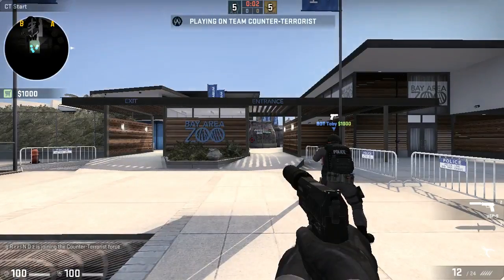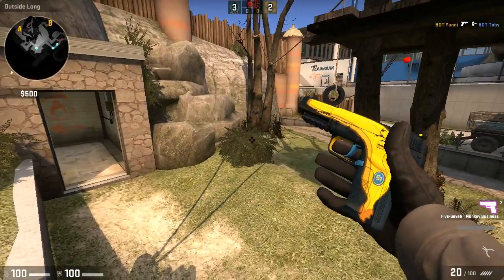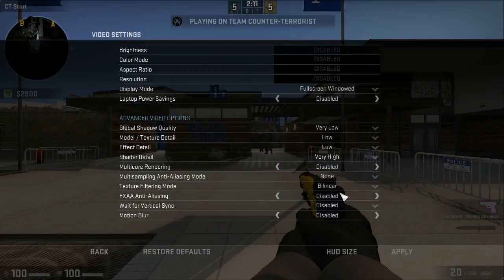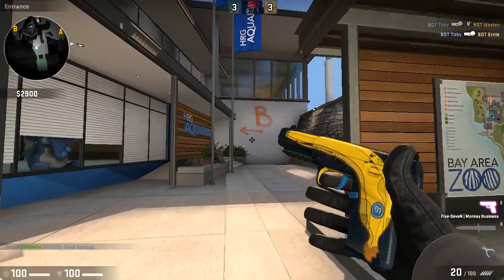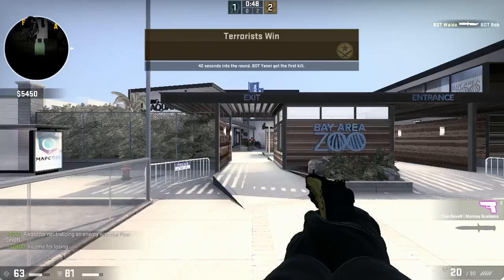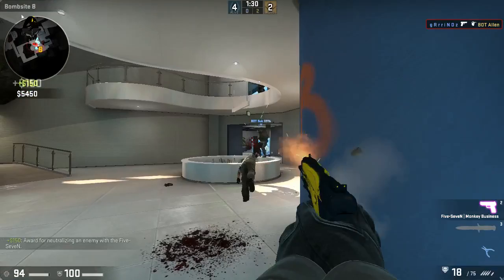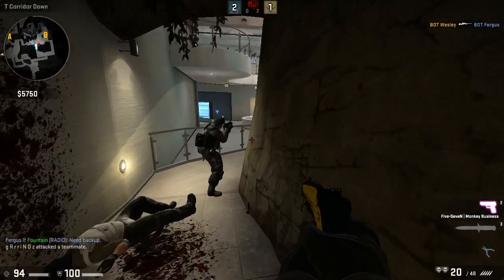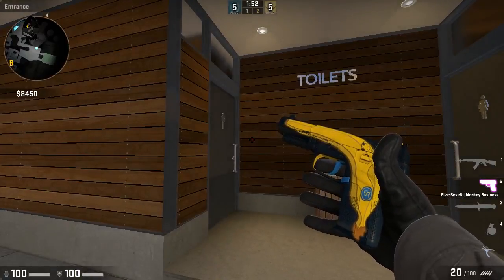Five-SeveN | Monkey Business (Battle-Scarred)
The Chroma 2 Collection

after a terrible 24 blue in a row streak, i get this shitty B Scarred 57 pink. really ? i was due for a knife ? no a red no? so much money down the drain.. im cursed. so much bad luck or just plain cursed.